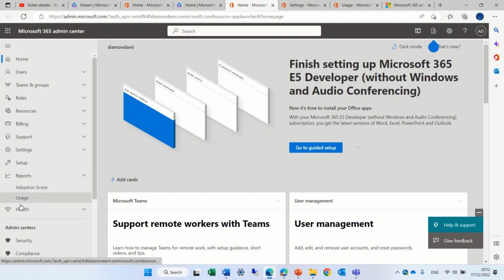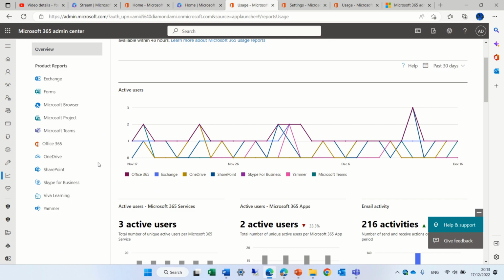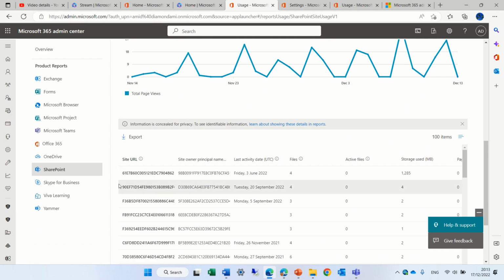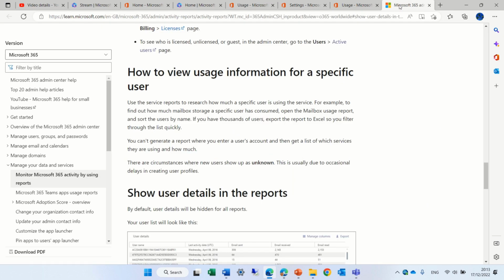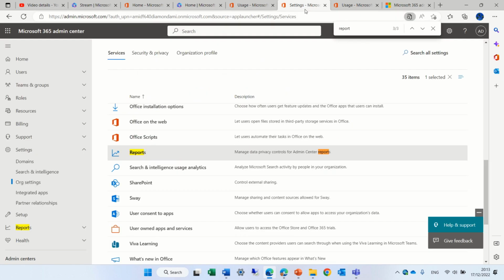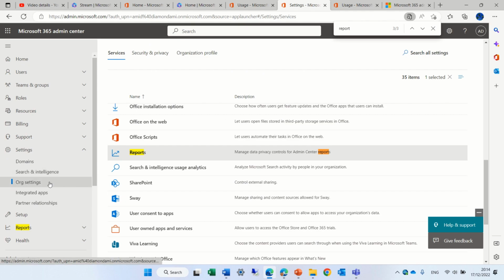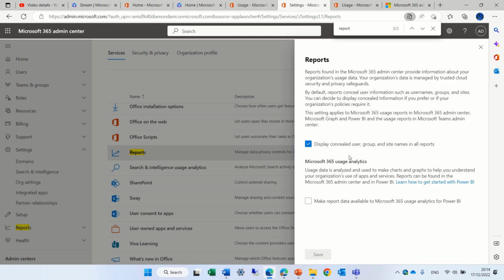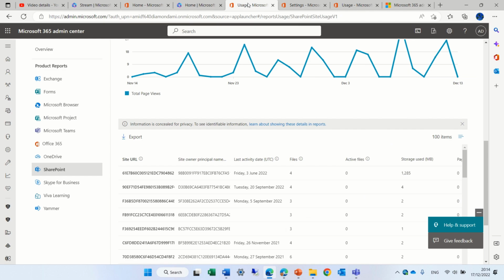How to show User details in Admin Center Report – Microsoft 365 ?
In this video , I will show you what setting need to be done to enable the possibility.